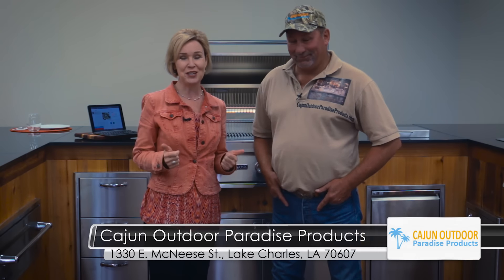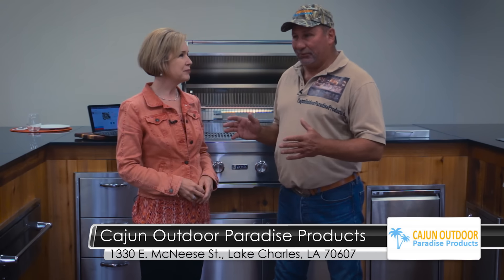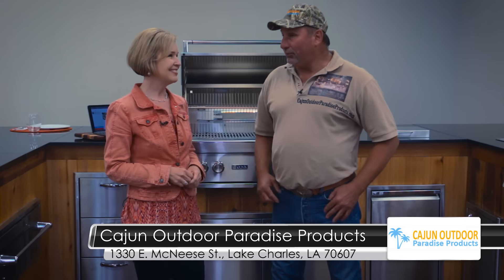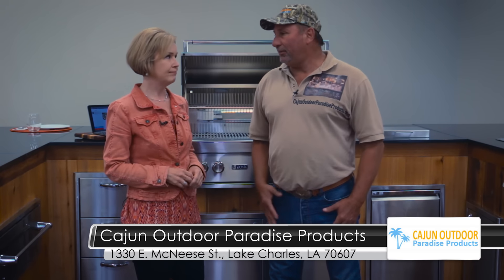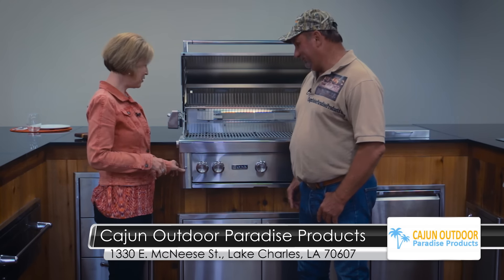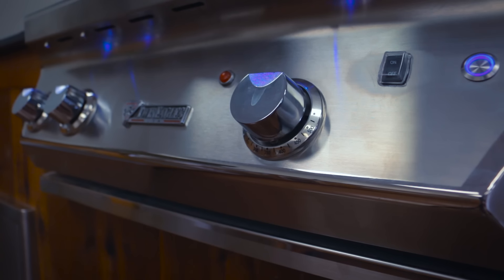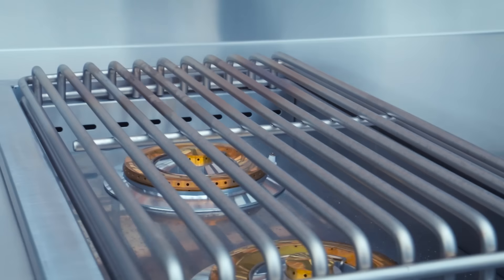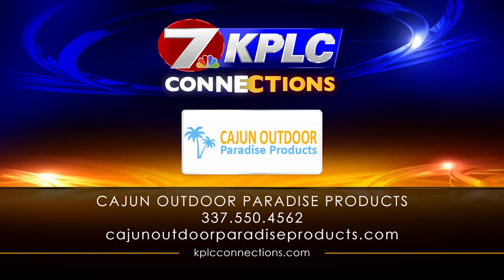Cajun Outdoor Paradise Products Grand Opening